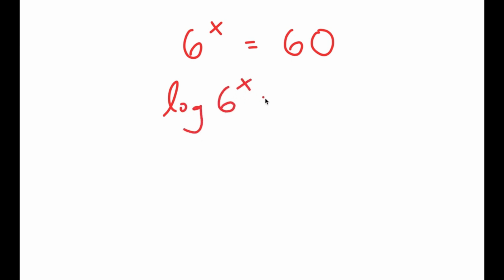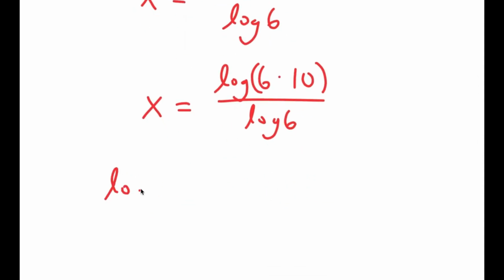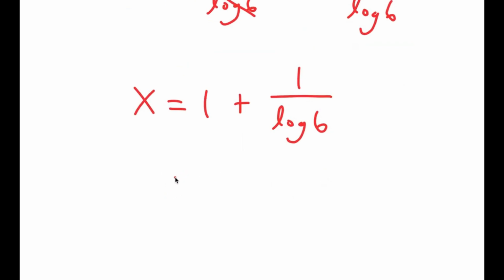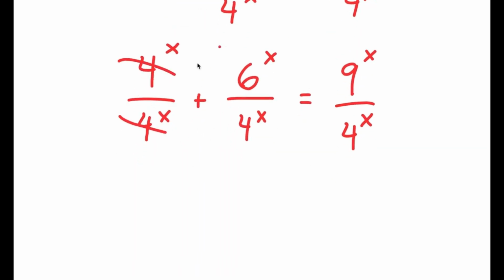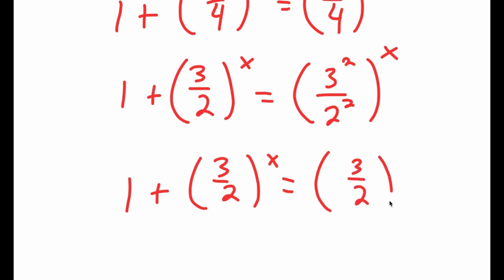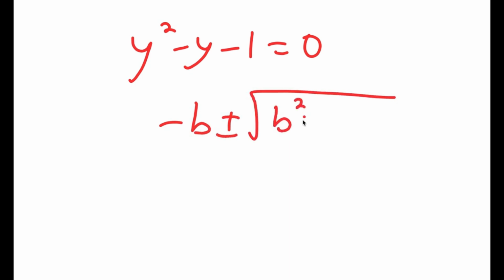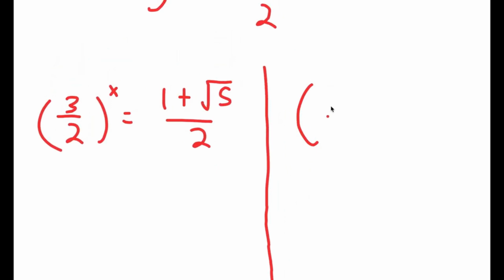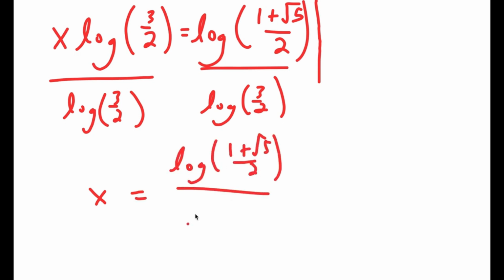Only Geniuses Can Solve This | A Near-Impossible Exponential Problem